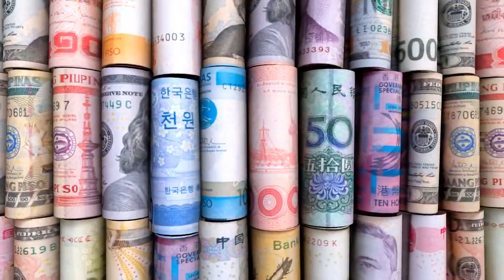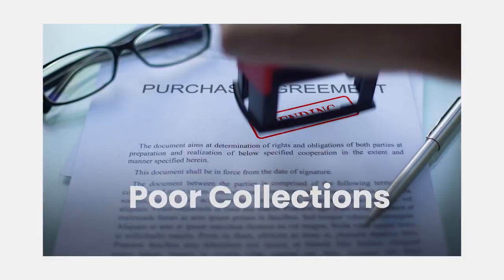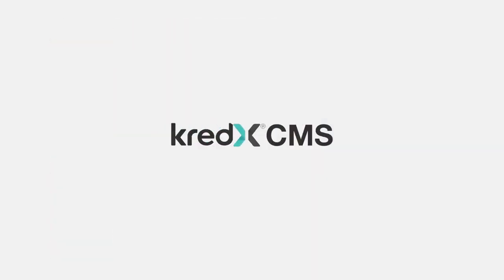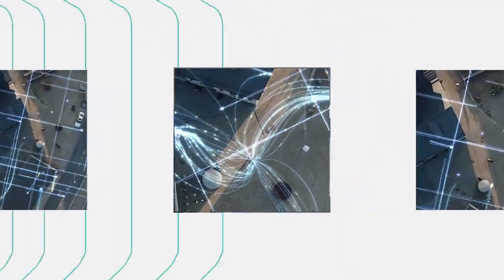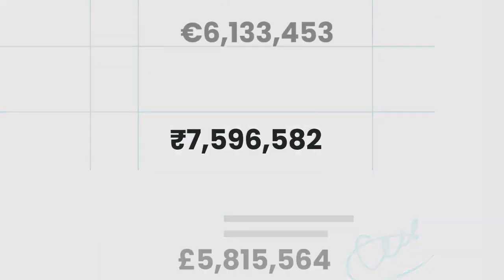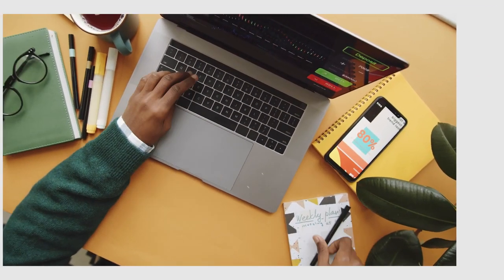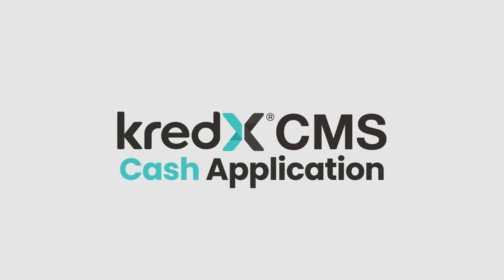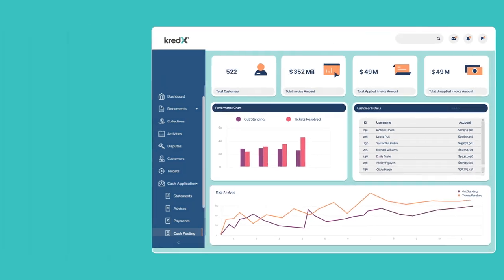KredX Cash Application: Automated Cash Posting For The Modern Finance Team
Straight-through cash posting, and improved reconciliation with ML-based exception handling are just a few of the features of this innovative tool. Make
Cash Posting Simpler, Faster and Error-Free With KredX Cash Application.